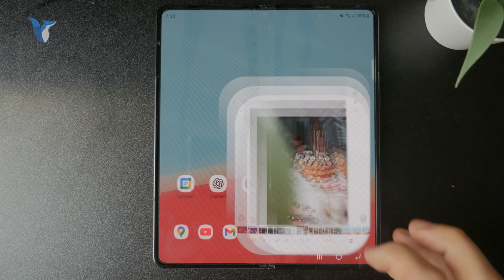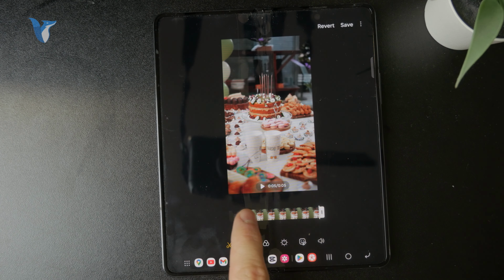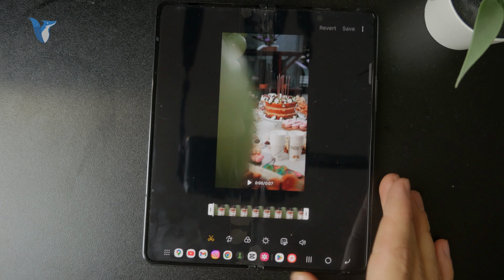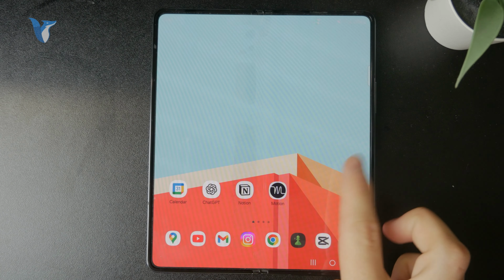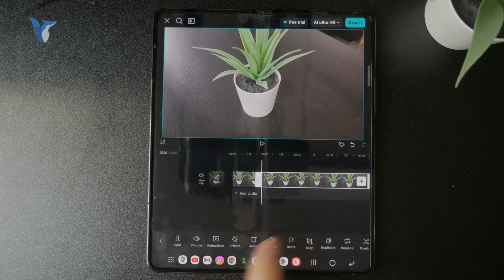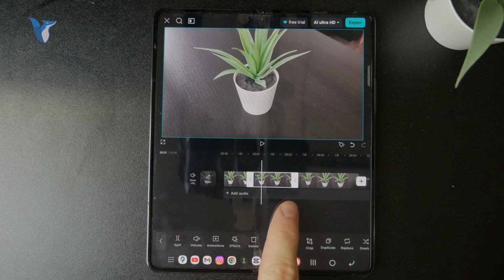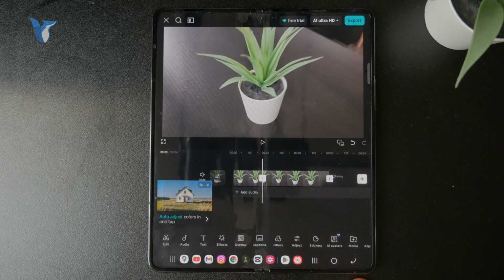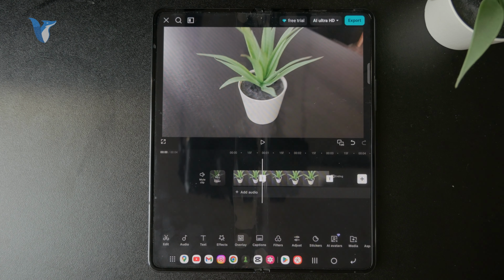How to Trim Out Video in Android (tutorial)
Want to remove unwanted parts from a video on your Android phone? In this video, I show you how to trim out sections of a video using easy Android editing apps.